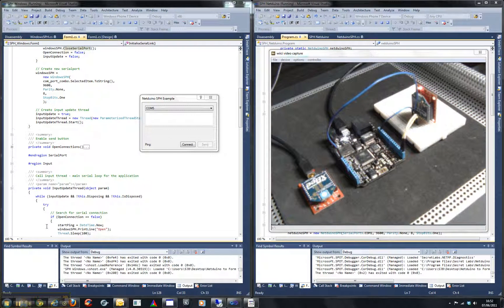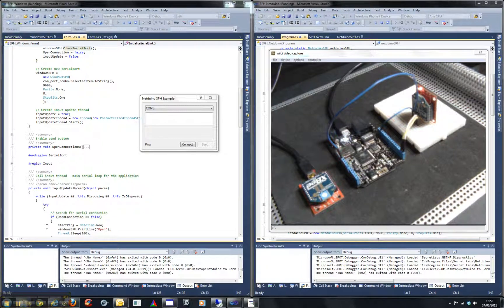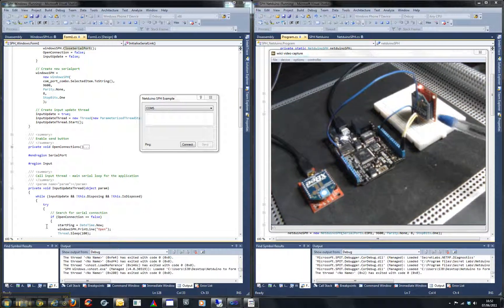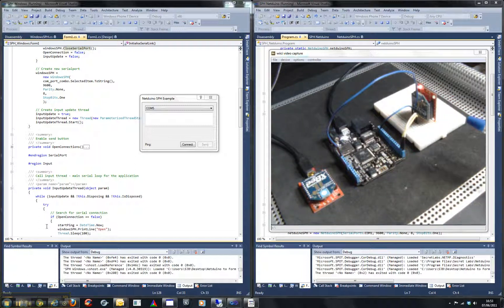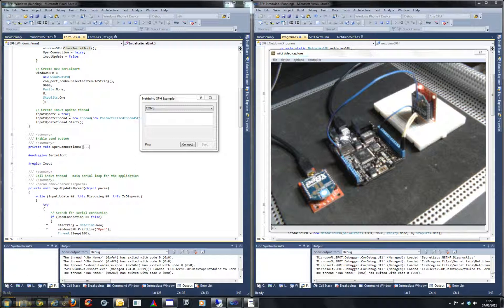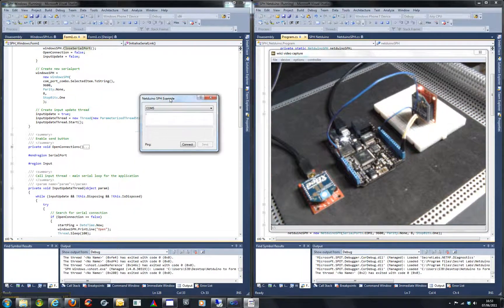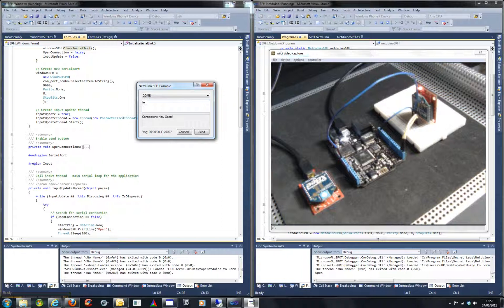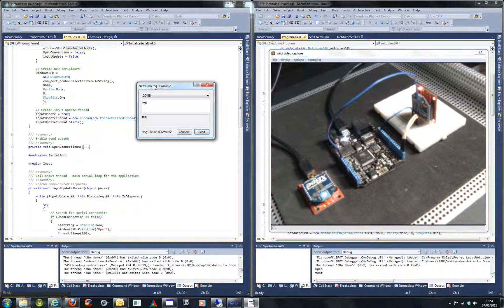Xbee Explorer Regulated - Netduino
A very quick example demonstrating the use of the Xbee Explorer Regulated Board as an alternative to the ArduinoXbeeShield for serial communication.

Wiring as follows:

DIN - Port 1
DOUT - Port 0
5V - 3V3
GND - GND